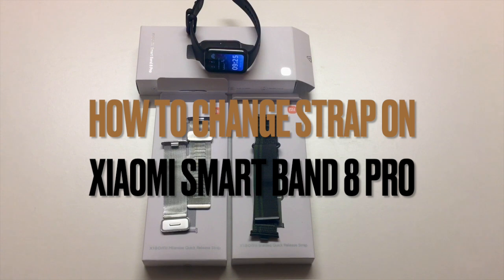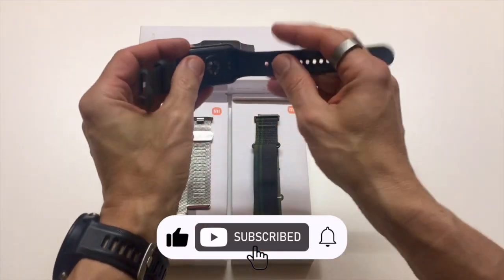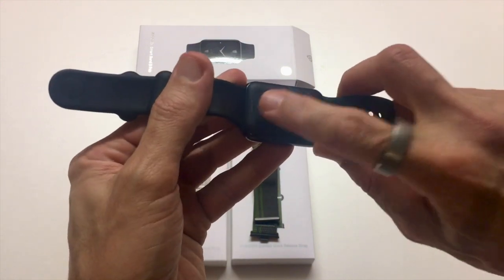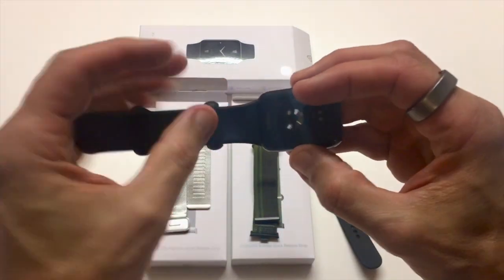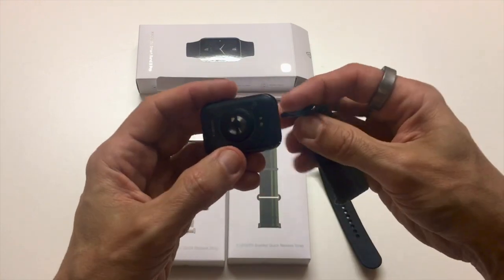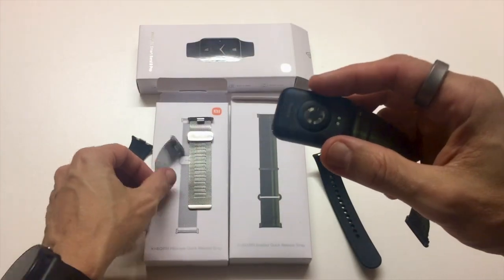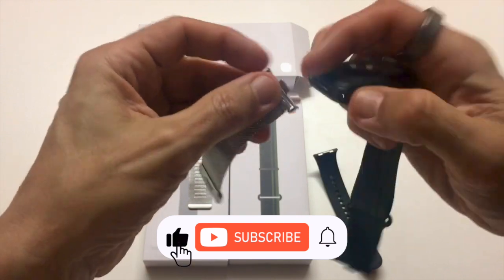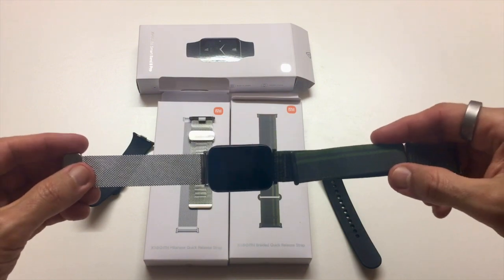How to change change strap on Xiaomi Mi Smart Band 8 Pro attach, remove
In this video I explain how to change change strap on Xiaomi Mi Smart Band 8 Pro (attach, remove). It turns out the company has made the process very easy thanks to the quick release band.

0:00 Introduction
0:16 Removing the strap
0.45 Attaching a strap